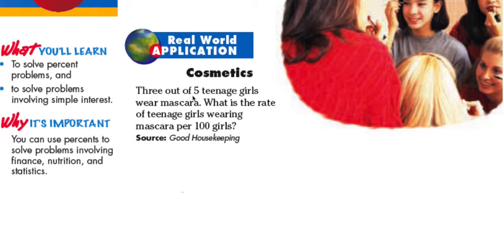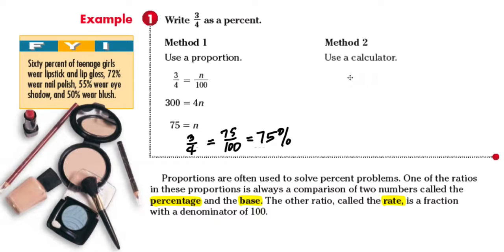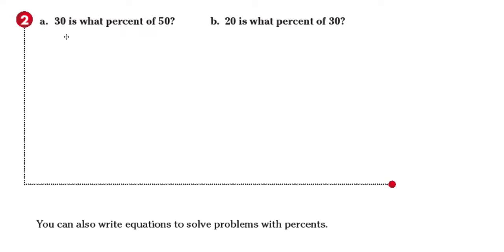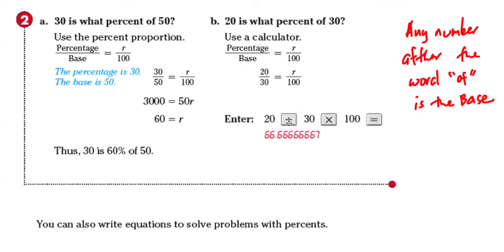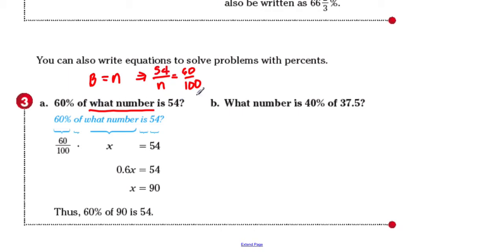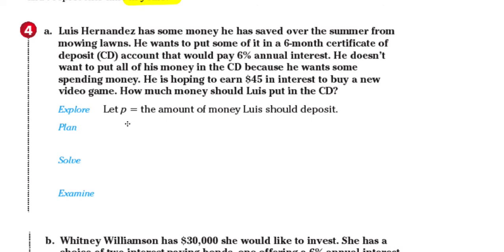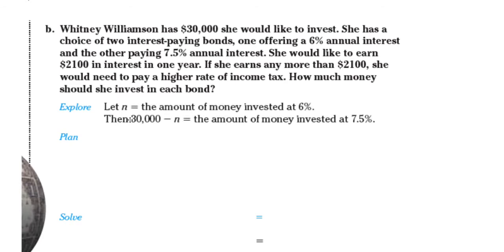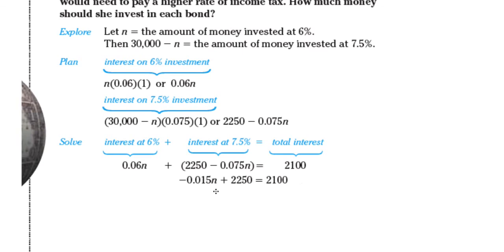4 4 Percents